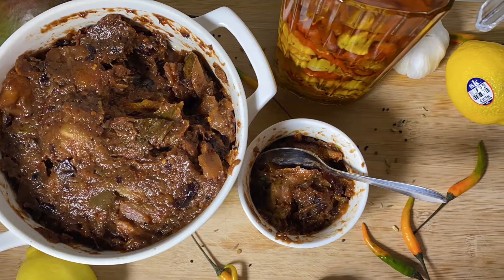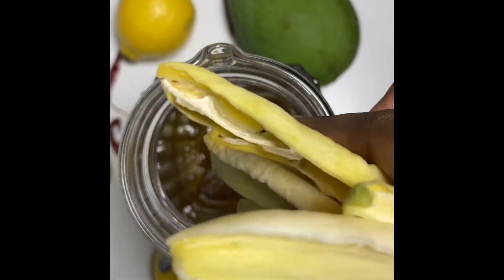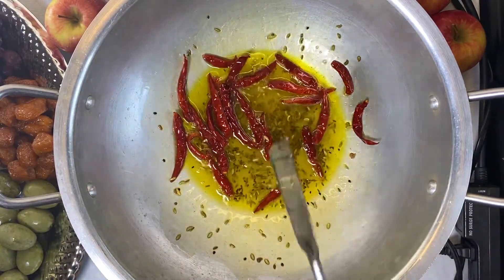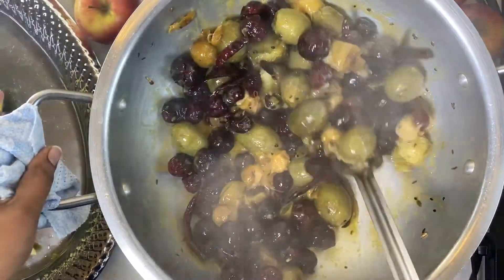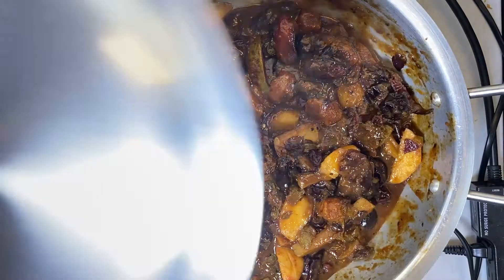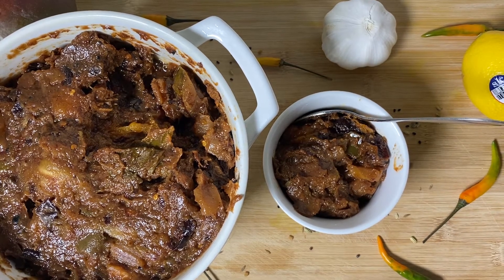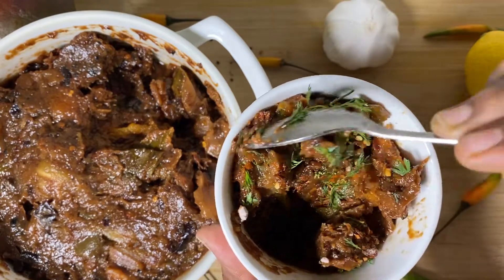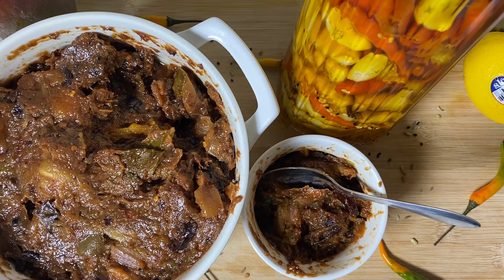Tasty pickles / 2 Different Acher recipe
1 pack of boroi
1 pack of jolpai
1pack of alubukhara
1 green mango
Few Dates and raisins
1 apple
2 spoon tamarind